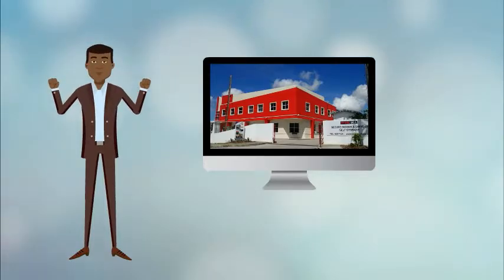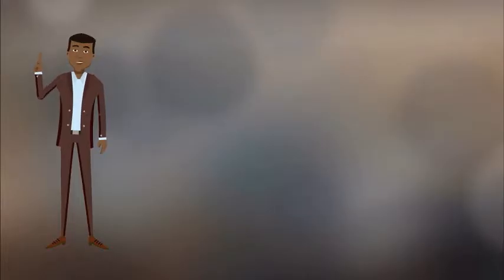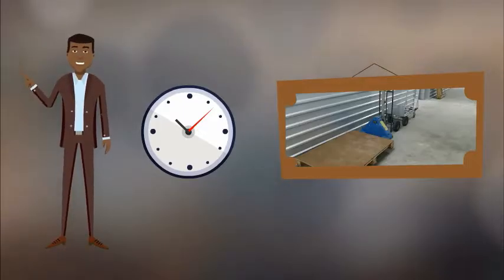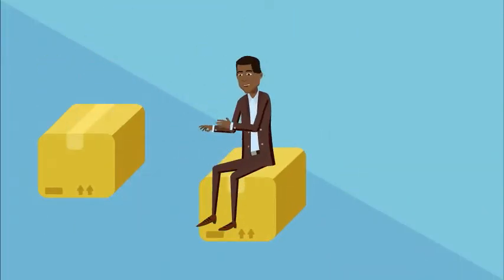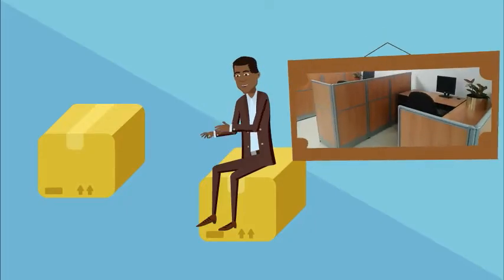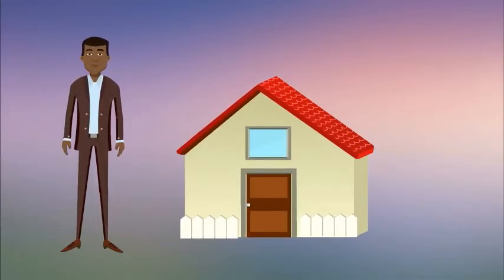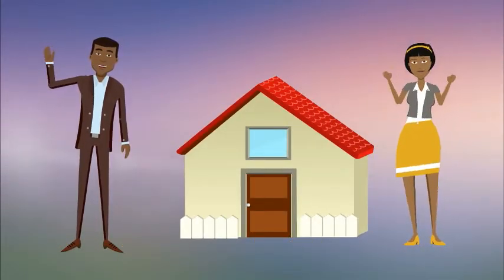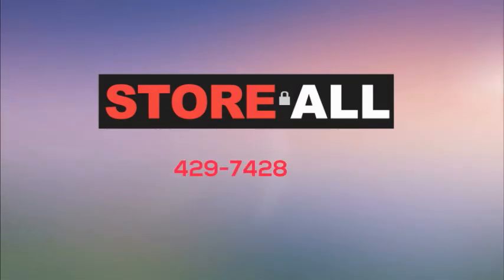Store All Business Storage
Store All Barbados - Benefits for Businesses.-- Created using PowToon -- Free sign up -- Create animated videos and animated presentations for free.  PowToon is a free tool that allows you to develop cool animated clips and animated presentations for your website, office meeting, sales pitch, nonprofit fundraiser, product launch, video resume, or anything else you could use an animated explainer video. PowToon's animation templates help you create animated presentations and animated explainer videos from scratch.  Anyone can produce awesome animations quickly with PowToon, without the cost or hassle other professional animation services require.